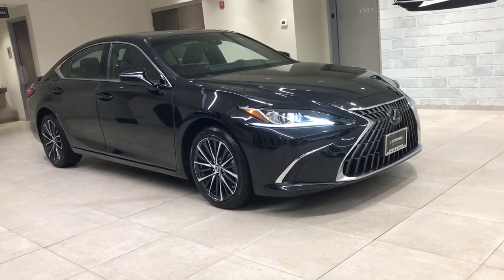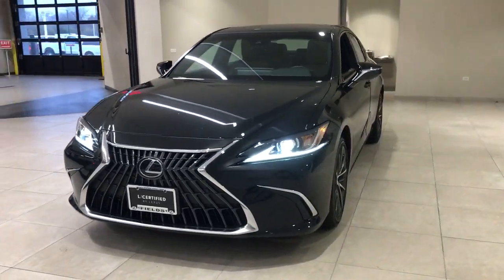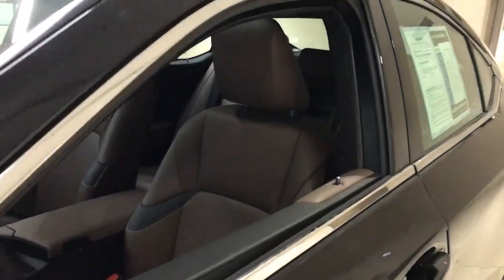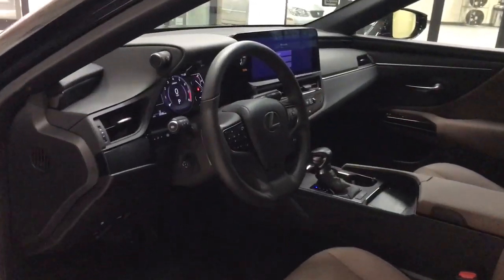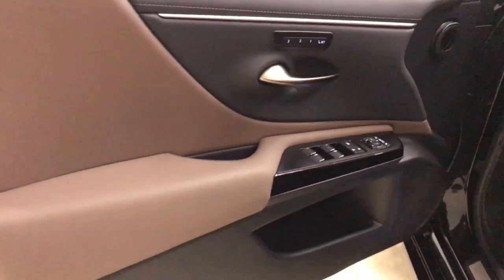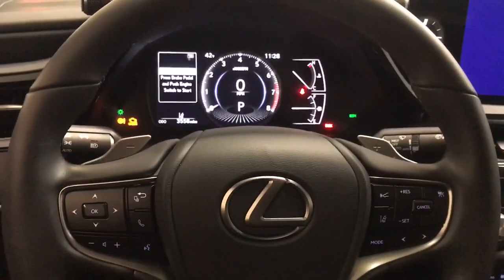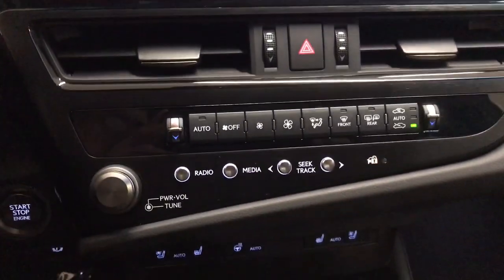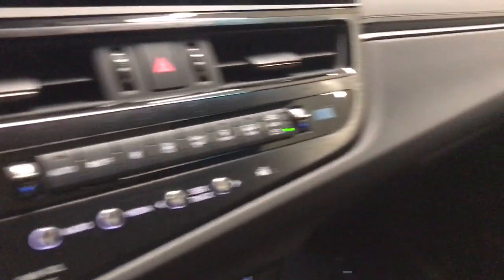2023 Lexus ES 250 IL Chicago, Glenview, Palatine, DesPlaines, Evanston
Pre-Owned 2023 Lexus ES 250 available at Fields Lexus Glenview located in 2000 Waukegan Rd, Glenview, IL, 60025. Servicing the Chicago, Glenview, Palatine, DesPlaines, Evanston area.
Please mention the stock PL1508 when you contact the dealership for this vehicle.

Here is a wonderful   2023  Lexus ES.  Enjoy a tour of this stylish Lexus ES, the spacious mid-size luxury sedan with alluring coupe-like lines and a tranquil cabin. Its plush comfort, advanced safety tech and infotainment features make every journey pure pleasure.  These are just some of the great options this vehicle comes with: Wireless Apple Carplay®/Android Auto®, Wireless Charging Station, Navigation System, Keyless Entry, Moonroof, Power Passenger Seat, Heated Mirrors, Satellite Radio, Back-Up Camera, Dual Zone A/C. Make a bold style statement in this striking ES luxury sedan. Come in for a fun and easy test drive. Our team will make it the best part of your day.